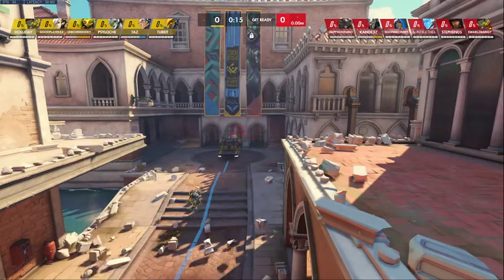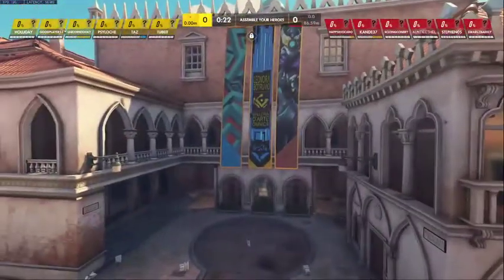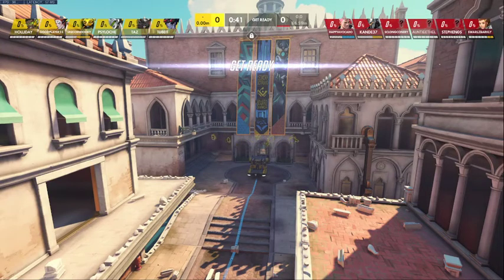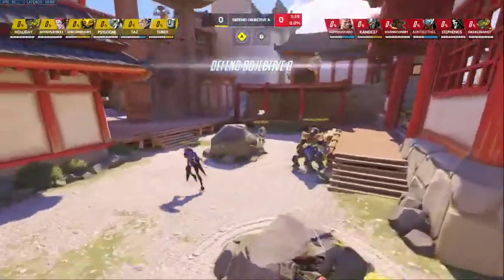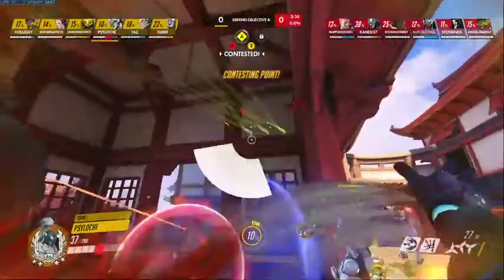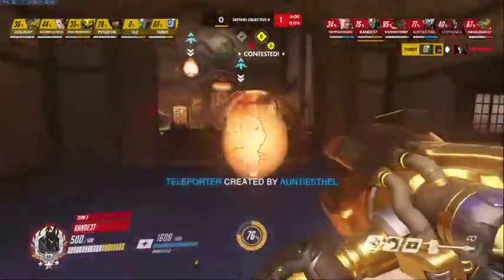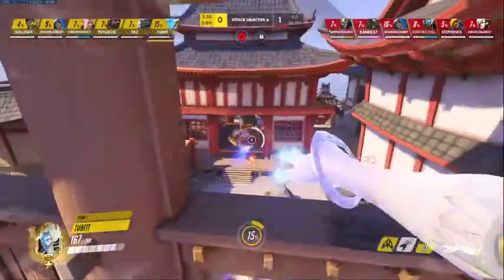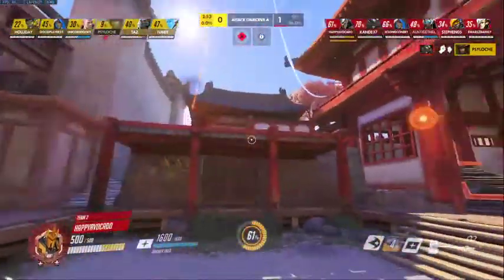M.O.W.L Summer Season Week 2 Day 3 Game 1: The Gorgeous Grapplers VS The Radical Rexes